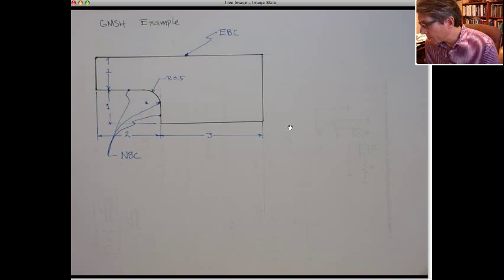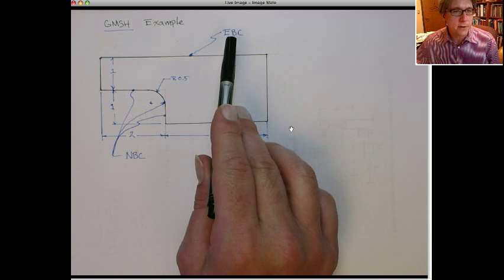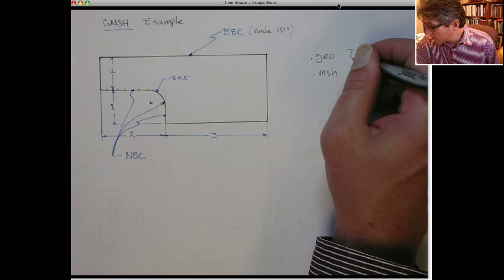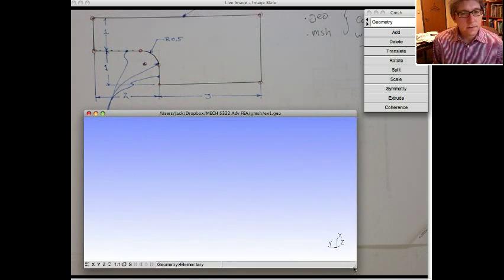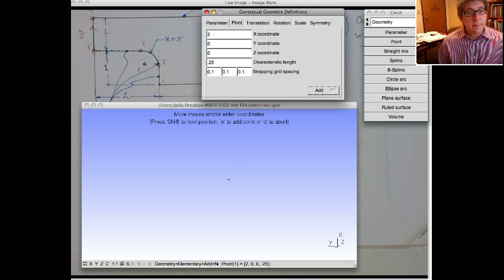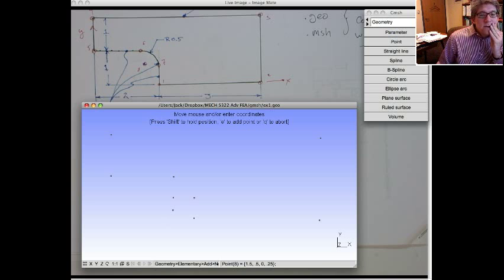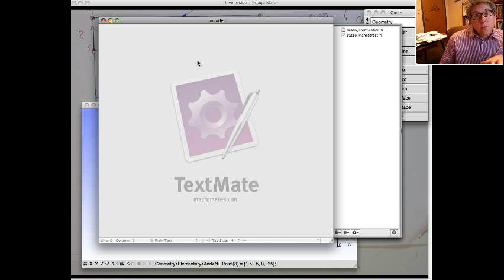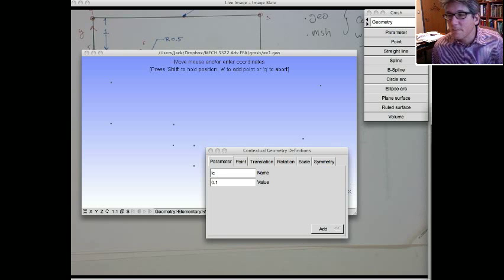Gmsh and Matlab Part 1 of 3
In this video discuss the GMSH approach to meshing and start to generate the geometry to be meshed.  Note the editing of the .geo file.  If you want the Matlab files used in this video you should be able to get them from my bitbucket repository called FEMLAB (goto